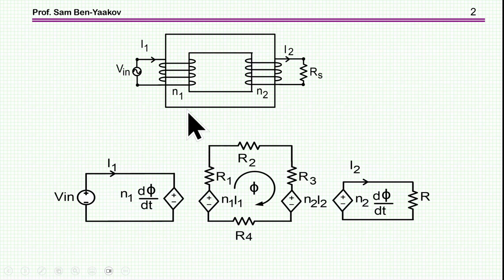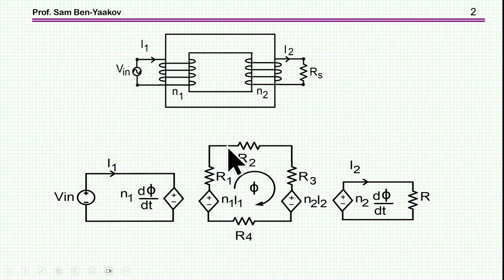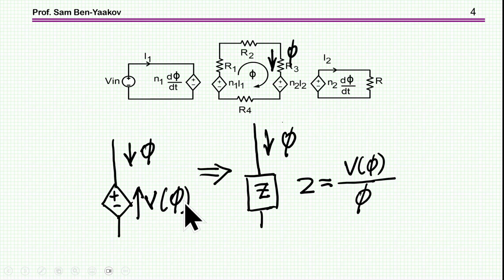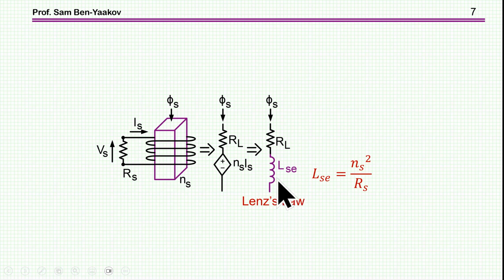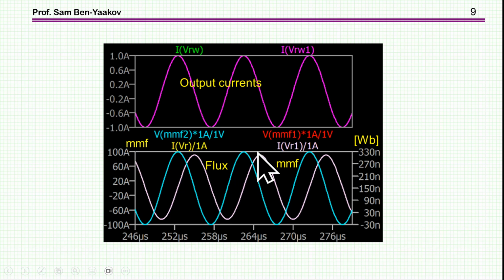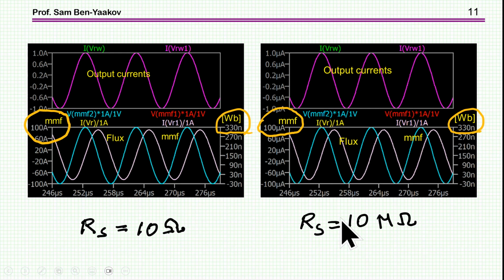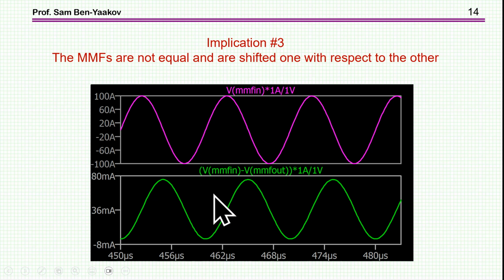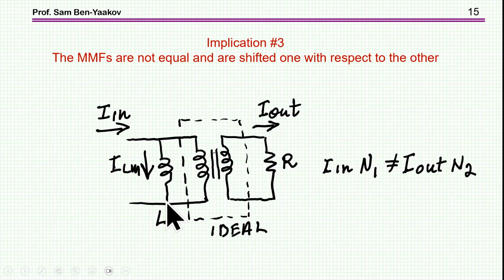A modified magnetic reluctance equivalent circuit and implications